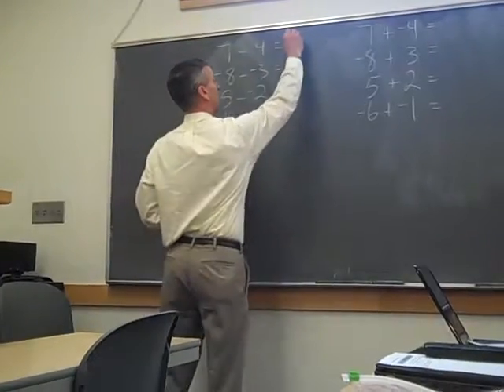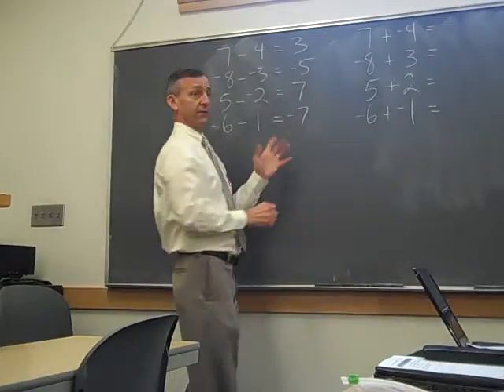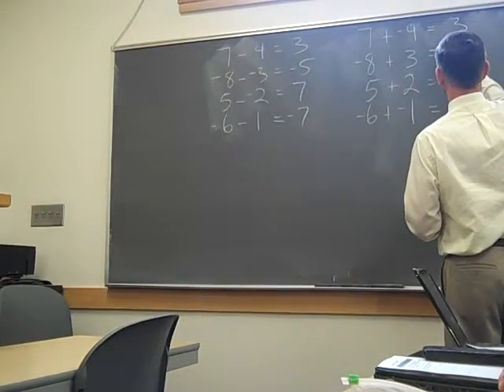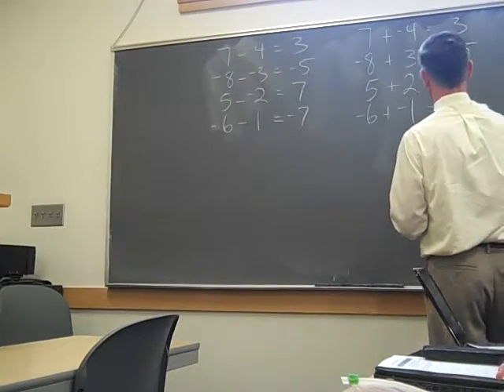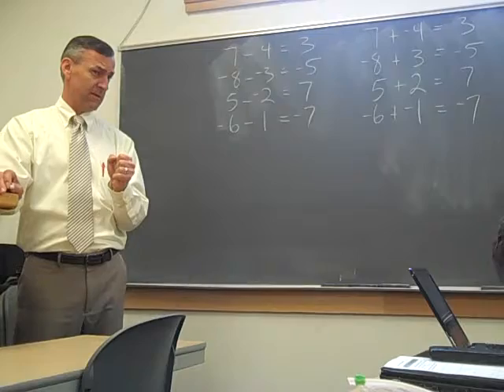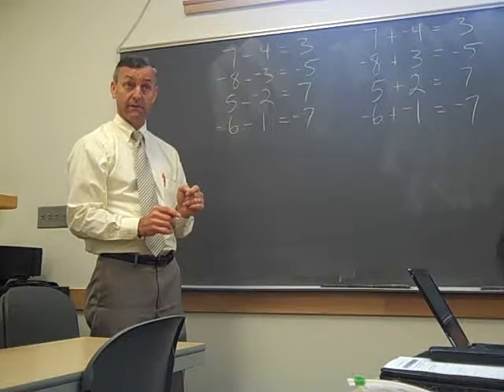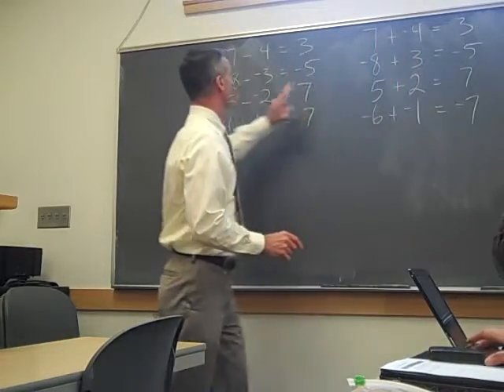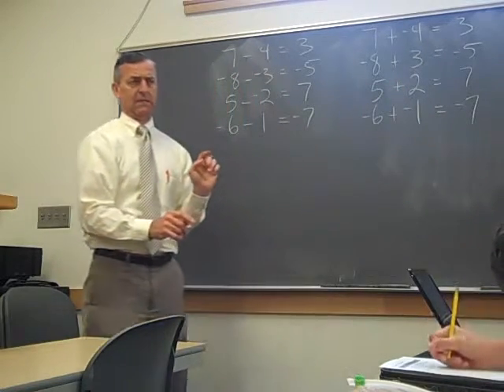Math 205 Day 22 12June13 Pt2